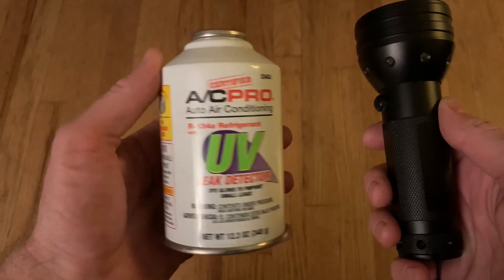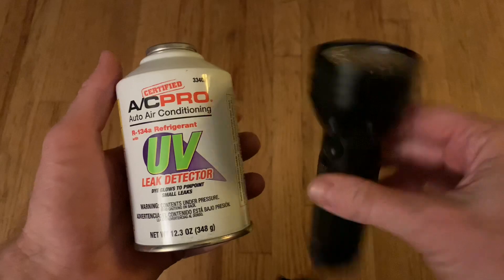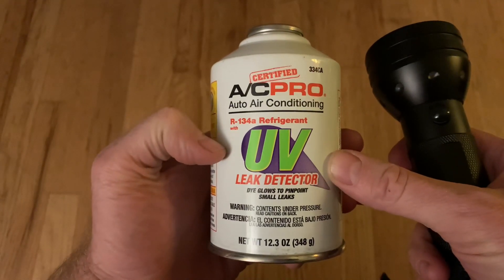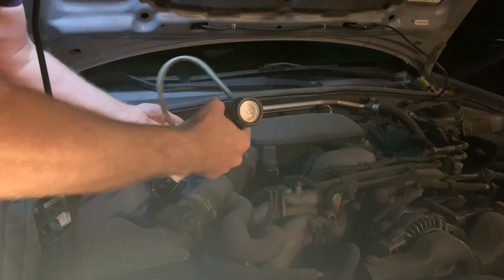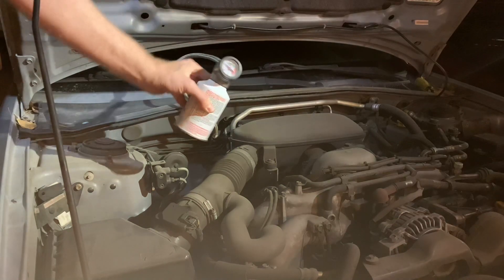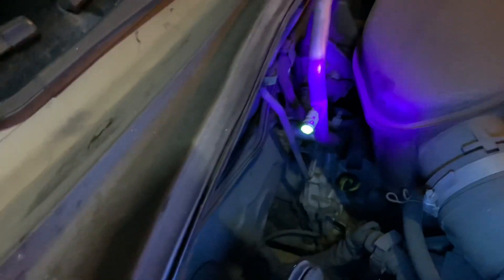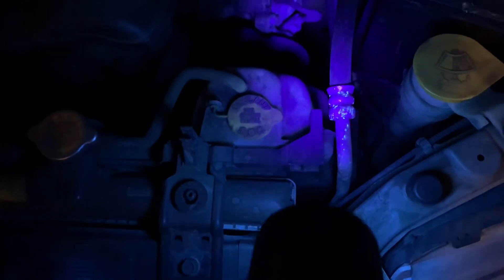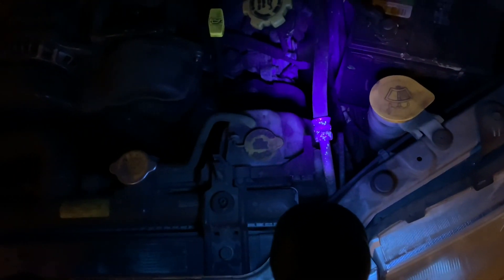How To Find A Leak In A Car Air Conditioning System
This video shows you how to find a leak in your car air conditioning system. If your car’s air conditioning system doesn’t work anymore because it has no more refrigerant in it, you can easily find the leak using the method in this video. If there is no more refrigerant in your air conditioning system, there must be a hole in it somewhere, and you can find it by using refrigerant with a special ultraviolet UV dye in it, which you can see if you use an ultraviolet UV flashlight.

1. Turn your car air conditioning on at the highest setting.
2. Shake up the refrigerant can.
3. Connect the refrigerant can to the low pressure hose on your air-conditioning system and fill it up.
4. Turn your car off, and wait a little while, and then use an ultraviolet flashlight to find where the dye leaked out, and that’s where the leak is.

Here's where to get a UV flashlight:

Here's where to get R134A refrigerant with UV dye: